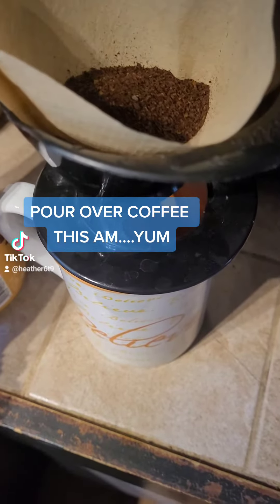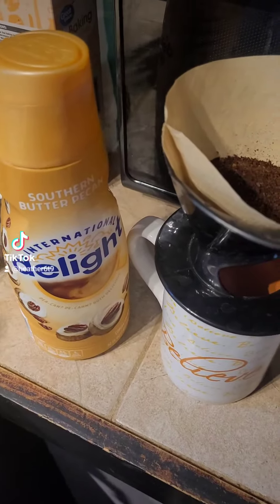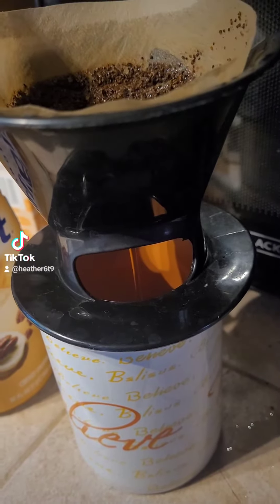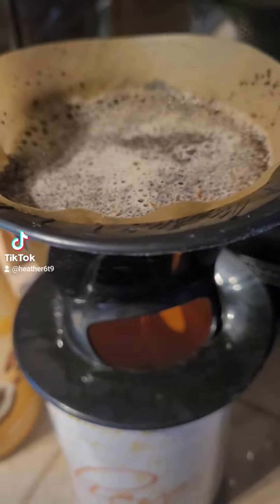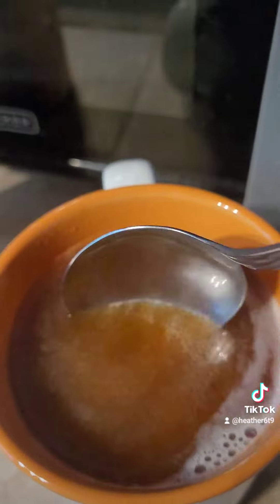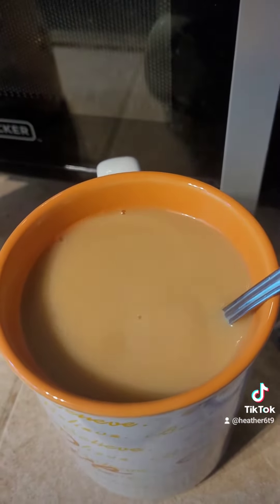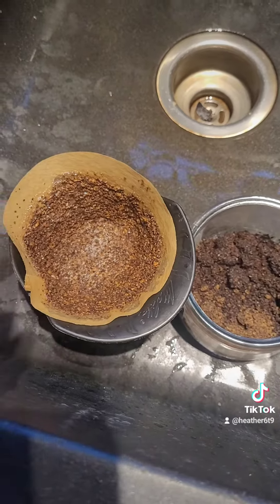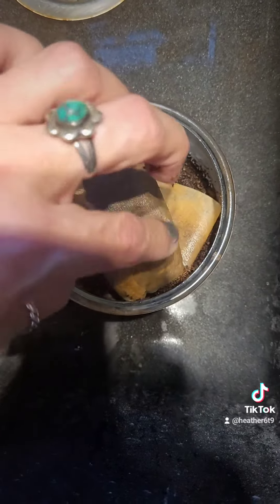POUR OVER COFFEE, YUM